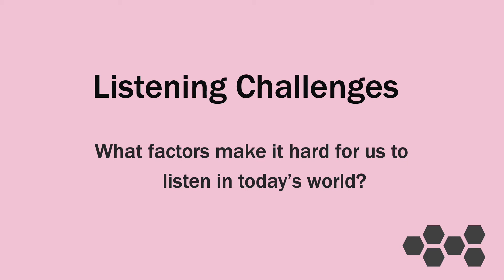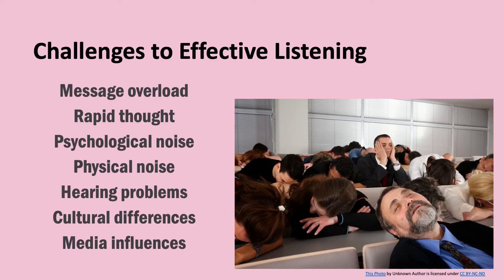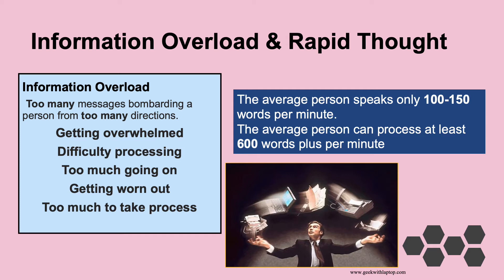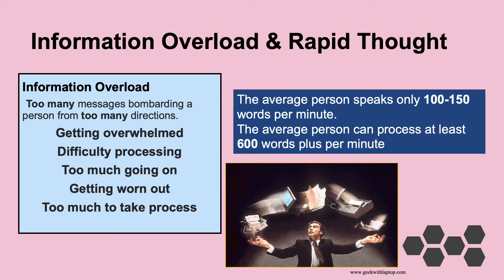Ch 7 Listening Challenges•Janet Lovrien